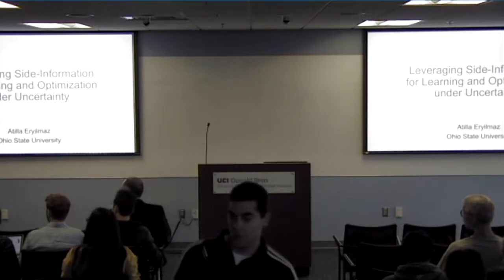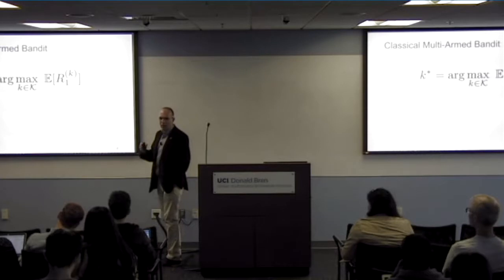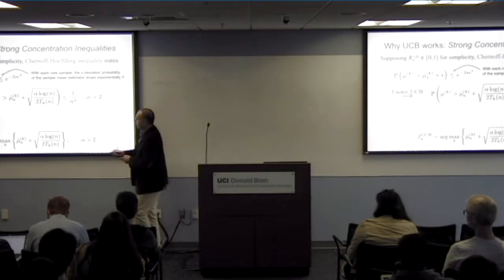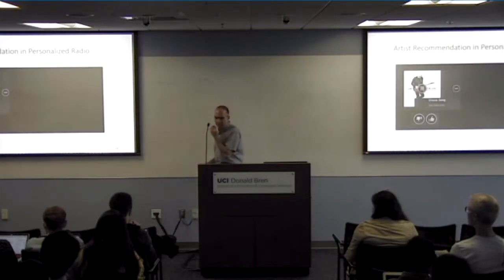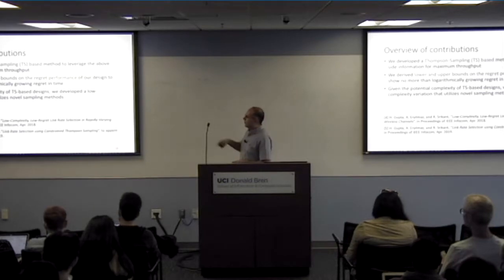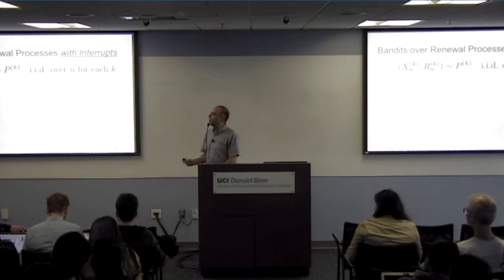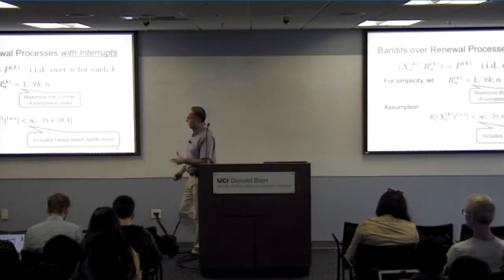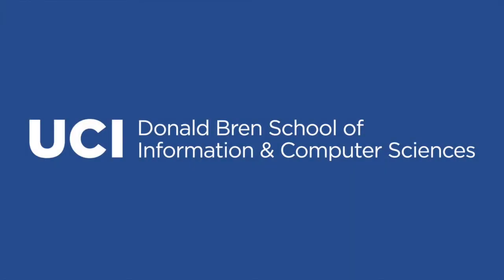NetSys and CS Seminar Series - Atilla Eryilmaz, Ohio State University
UCI Networked Systems Program and the Department of Computer Science are proud to present Atilla Eryilmaz, Professor, Electrical and Computer Engineering, Ohio State University.

Title:
"Leveraging Side-Information for Learning and Optimization under Uncertainty with Applications in Social and Communication Networks"

Abstract:
A recurring problem in the efficient control of networked systems is the need to operate under uncertainty of critical system dynamics. It is usually necessary to develop mechanisms that optimize the target performance measures while also allocating part of their available resources to learning necessary to develop mechanisms that optimize the target performance measures while also allocating part of their available resources to learning the uncertainties. Optimization of this, learning (exploration) - earning (exploitation) tradeoff has formed the core of many interesting approaches over the last decade that build over the multi-armed bandit (MAB) framework.

An important challenge in this research space is concerned with the modeling and utilization of side-information that is typically available about other arms when an arm is pulled. Numerous applications, ranging from social to communication networks, possess different forms of side-information structures, which call for new learning and optimization mechanisms that utilize them for provably low-regret performance guarantees. In this talk, I will provide our research findings from multiple domains, including advertising in social networks, delay-constrained multi-channel communication, and multi-armed bandits for renewal processes, that reveal the gains and means of utilizing various forms of side-information in the optimal learning and control of networks under uncertainty.

Bio:
Atilla Eryilmaz is a Professor of Electrical and Computer Engineering at The Ohio State University, where he has been a faculty since 2007. He received his M.S. and Ph.D. degrees in Electrical and Computer Engineering from the University of Illinois at Urbana-Champaign in 2001 and 2005, respectively. Between 2005 and 2007, he worked as a Postdoctoral Associate at the Laboratory for Information and Decision Systems (LIDS) at the Massachusetts Institute of Technology. Dr. Eryilmaz's research interests span optimal control of stochastic networks, optimization theory, statistical learning, and information theory. He received the NSF-CAREER Award in 2010 and two Lumley Research Awards for Research Excellence in 2010 and 2015. He is a co-author of the 2012 IEEE WiOpt Conference Best Student Paper, and subsequently received the 2016 IEEE Infocom, 2017 IEEE WiOpt Conference, and 2018 IEEE WiOpt Conference Best Paper Awards.